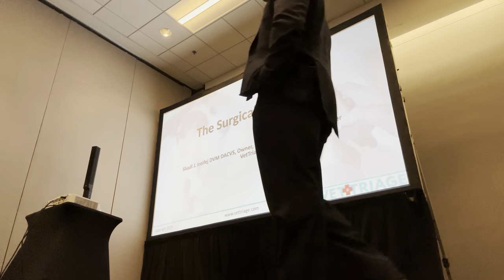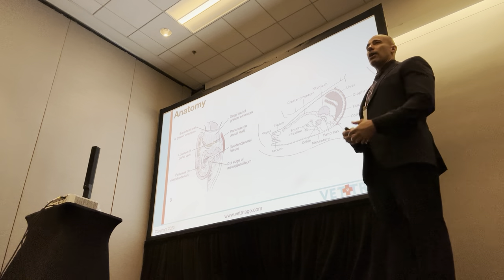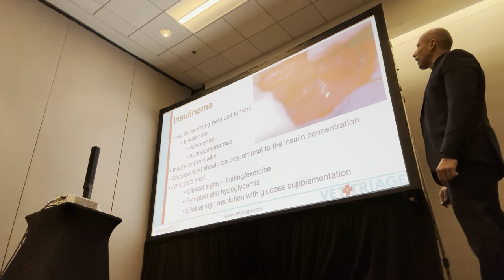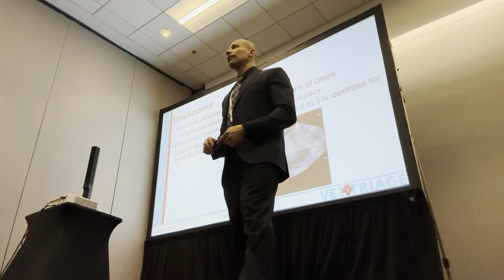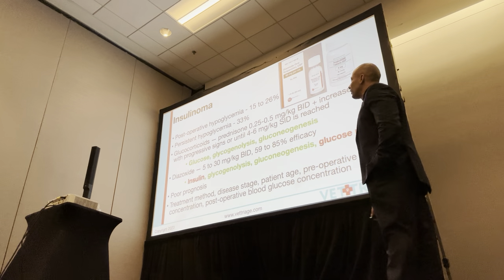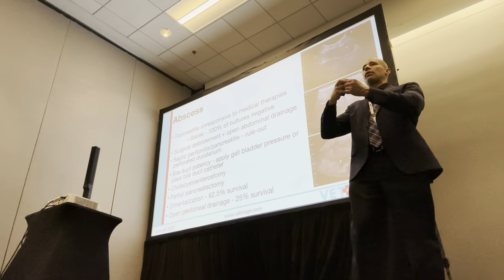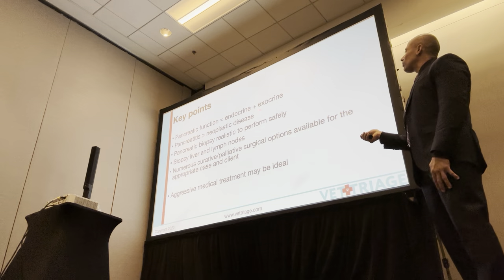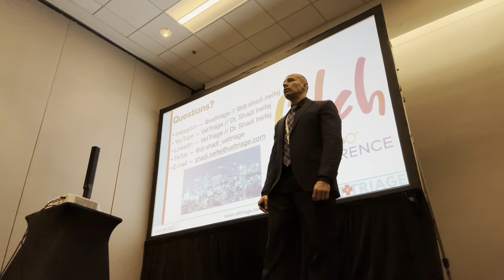Surgical Pancreas / fetch dvm360 conference March 2023 / Dr. Shadi Ireifej / VetTriage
PANCREATIC INSULINOMA

Insulin-secreting beta cell tumors are also called insulinomas, adenomas, or adenocarcinomas. They arise from the pancreatic islet cells. The canine insulinoma is a malignant, slow growing, well-differentiated, rarely depicting mitotic figures tumor. Although rare to uncommon in their incidence, insulinomas are the most common pancreatic endocrine tumor reported in dogs. They are rare in cats.13, 24 They are commonly seen in the ferret.

Insulinomas are a functional tumor of pancreatic beta cells that causes a decrease in glucose production and an increase in glucose utilization via excessive production of either insulin or proinsulin. Insulin production and release is independent of the normal negative feedback effects of hypoglycemia.

Insulinoma-affected patients are middle to older aged, medium to large breed dogs. The mean age is 9 years, ranging from 3.5 to 15 years. The mean weight of affected dogs is 27 kg, ranging from 6 to 52 kg, with 73 to 75% of dogs weighing greater than 25 kg and 48% of dogs weighing greater than 35 kg. Representative canine breeds include mixed breeds (22% of cases), Irish setters (10%), German shepherd dogs (10%), boxers (8%), golden retrievers (6%), poodles (6%), and Labrador retrievers (5%). Affected cats are 12 to 15 years of age with Siamese and Persian cats being most commonly represented. There is no gender predilection for both dogs and cats.

The goal of surgery is to diagnose the condition, stage the disease process, and debulk or remove the tumor. Treatment is primarily palliative in all affected patients.24

Post-operative hypoglycemia is seen in 15% to 26% of patients, due to either nonresectable disease or functional metastatic disease, and is treated with intravenous fluids and 2.5 to 5% dextrose for 48 to 72 hours. The goal is to reach a blood glucose value of 75 to 100 mg/dL.13,24 Post-operative hyperglycemia (greater than 180 mg/dL) is seen in 8 to 35% of patients due to residual normal beta cell insulin suppression. If this persists with glucosuria for more than 48 to 72 hours then treatment with insulin is initiated for 3 to 5 days post-operatively.13,24 This transient diabetes mellitus can last anywhere between days to months post-operatively.24

Pancreatitis, characterized by vomiting and abdominal pain, is another complication of surgery, seen in 10 to 43% of patients. Prevention is seen good surgical technique, the administration of intravenous fluids pre-operatively and with feeding a quality. Affected patients are withheld from food and water for 24 to 48 hours post-operatively and kept on a continuous rate infusion of intravenous fluids.24

If seizures due to hypoglycemia are seen, then Karo syrup is applied on the dog’s gums and/or 1 to 5 ml of 25% to 50% dextrose (or 0.5 g/kg) is given intravenously over 10 to 60 minutes (rapid administration risks a rebound hypoglycemia).24,42 Anticonvulsants may also be initiated in cases suffering from intractable seizure activity. 24

Frequent feedings of small meals that contain high protein, fat, and complex carbohydrates is given 3 to 6 times daily.24

Glucocorticoids can be given, especially if a strict diet has no effect.

The long term prognosis is poor with recurrence of disease and recurrent disease or hypoglycemia being seen in 100% of affected patients.24 Prognostic factors include method of treatment, stage of disease, age of the affected patient, higher insulin pre-operatively, glucose levels post-operatively, and the presence of a peripheral neuropathy (which may improve post-operatively and with use of steroids). The prognosis may also relate to the mitotic rate present.

Survival with partial pancreatectomy and without metastatic disease is a median of 381 to 785 days, ranging from 20 days to 1758 days, and normoglycemia being maintained for 14 months. This is significantly longer than the survival of 74 days (ranging from 8 days to 508 days) with medical therapy.24 When comparing enucleation to partial pancreatectomy, mean survival is 11 to 11.5 months and 17.9 to 18 months, respectively.13,24

Survival for stage 1 or 2 patients is a median of 8 months to 18 months.13,42 Stage 3 patients survive a median of less than 6 months. Stage 1 patients maintain normoglycemia for a median of 14 months. Stage 2 or 3 patients maintain normoglycemia for a median of one month.

Normoglycemia post-operatively results in a median of 680 day survival and hyperglycemia results in a 90 day median survival. The majority of stage I patients (80%) maintain euglycemia for 14 months, while stage II maintain euglycemia for 8 to 9 months, and stage III for 6 months.

The long term recurrence rate of hypoglycemia post-operatively will eventually be 100%.